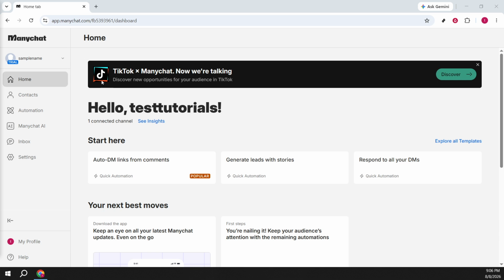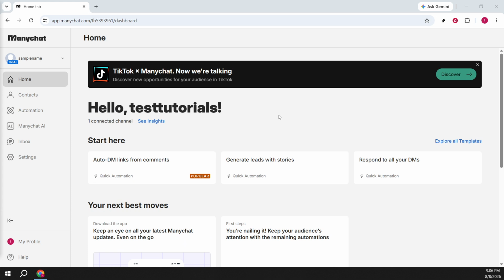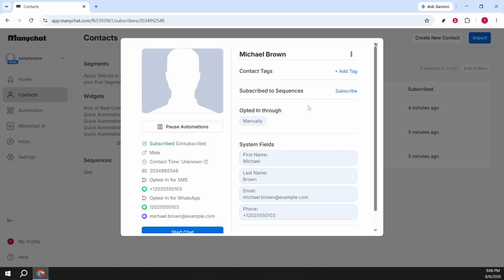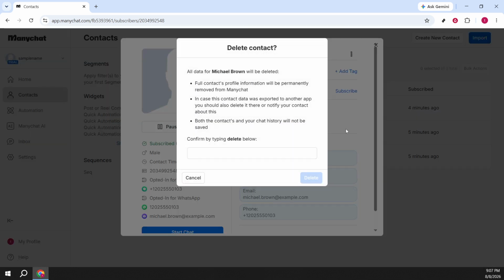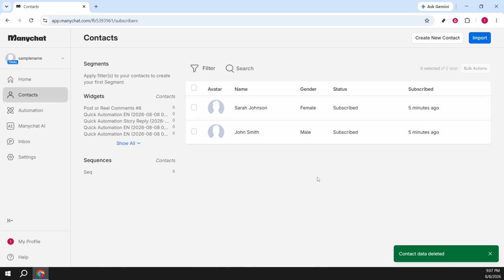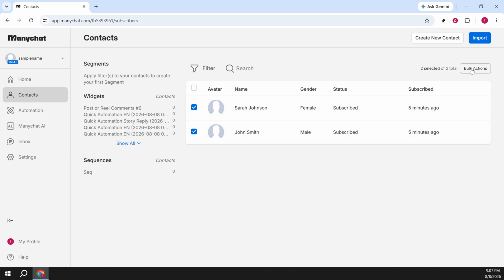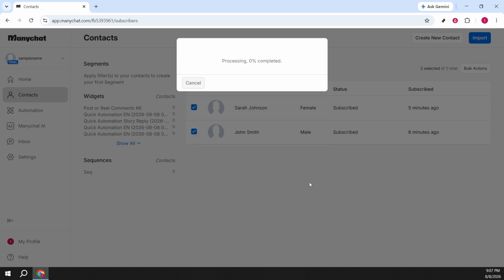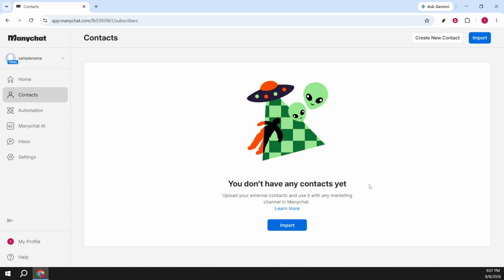How To Delete Contacts In Manychat [2026 Guide]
How To Delete Contacts In Manychat